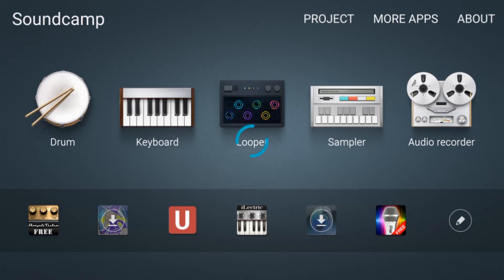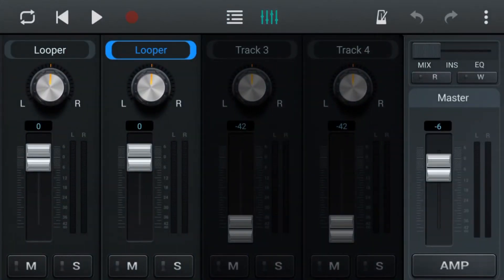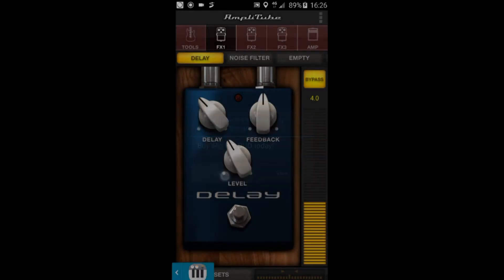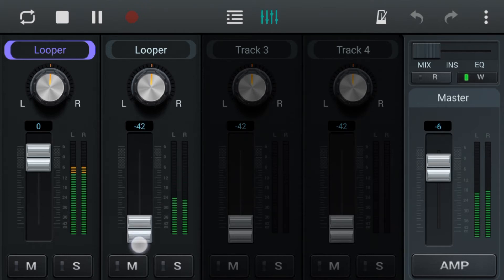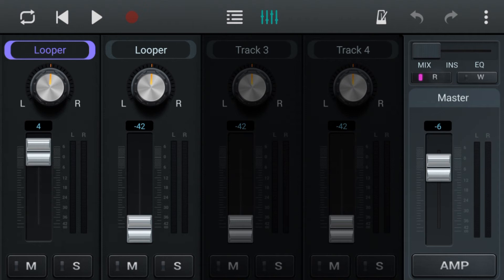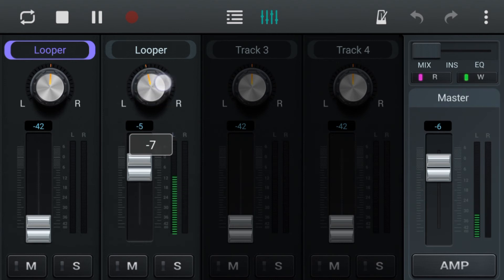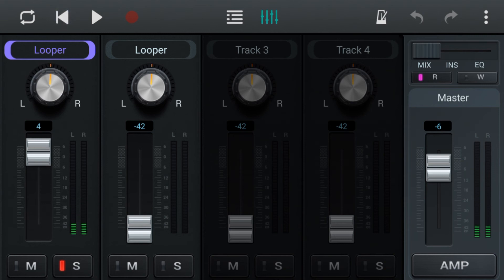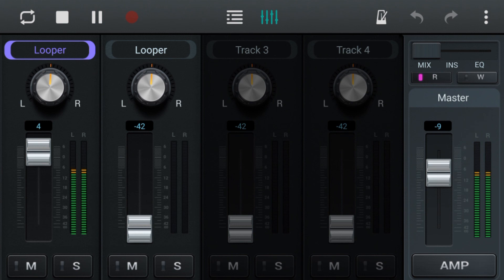Samsung Soundcamp Mixer Tutorial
This video tutorial explains in detail all the features of Samsungs Soundcamp's mixer. Including effects automation and eq.